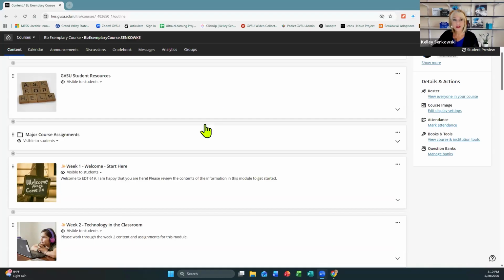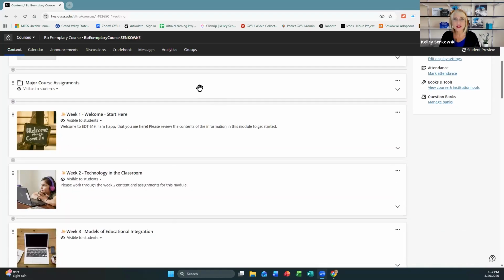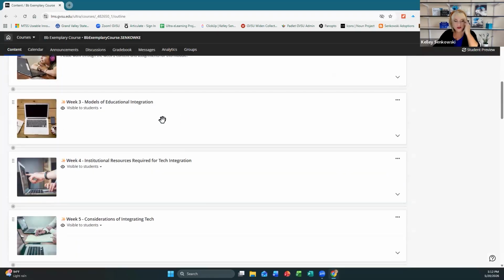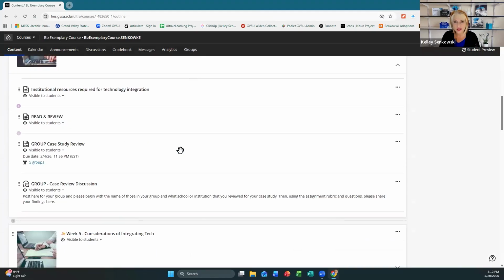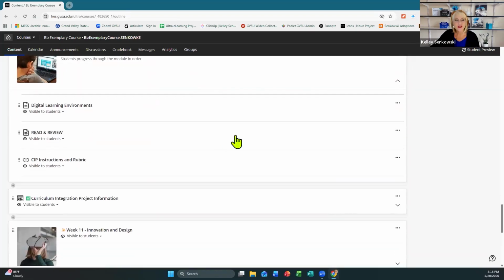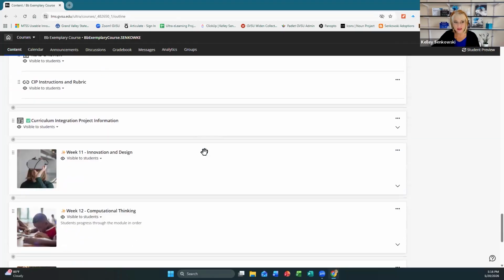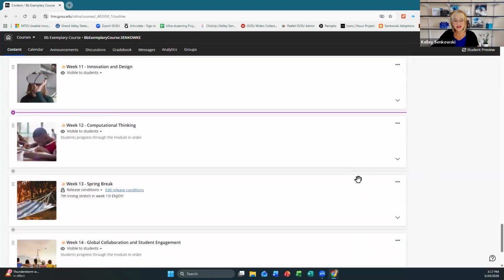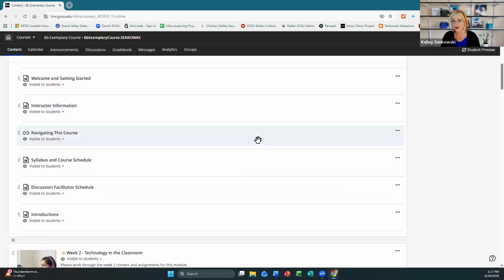Blackboard ECP Course Tour